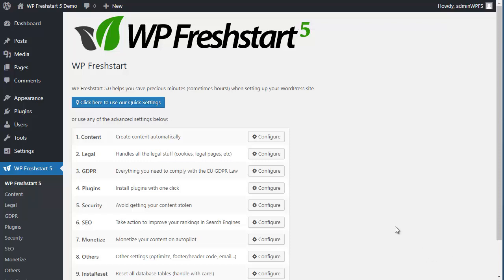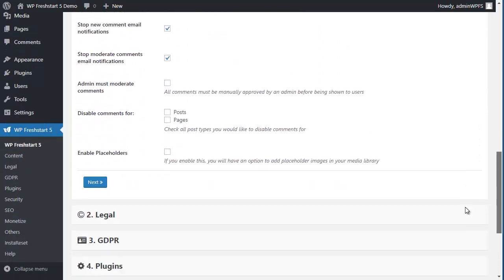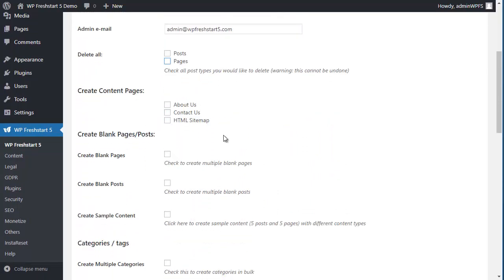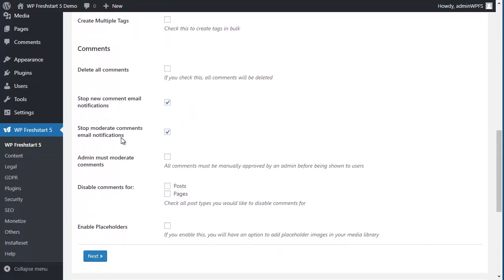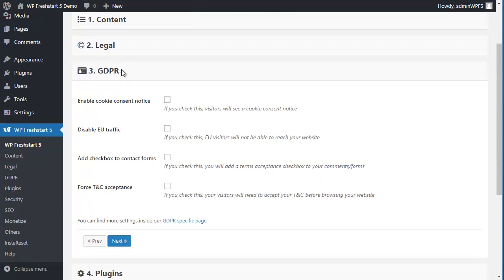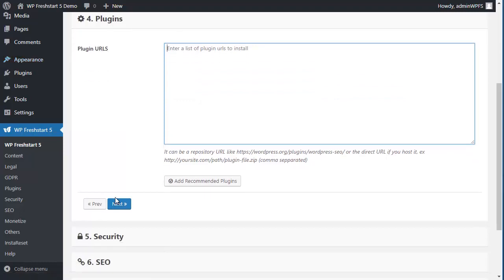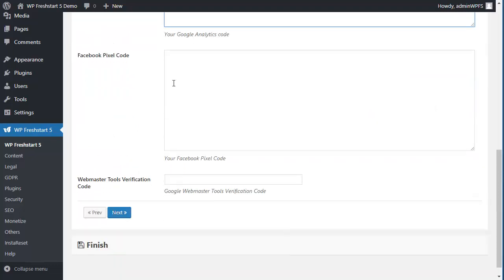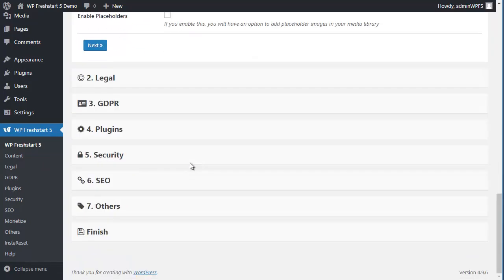WP Freshstart 5 - How to use the quick settings